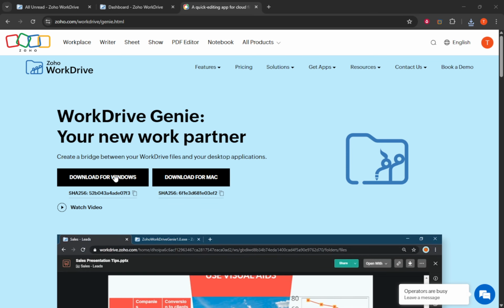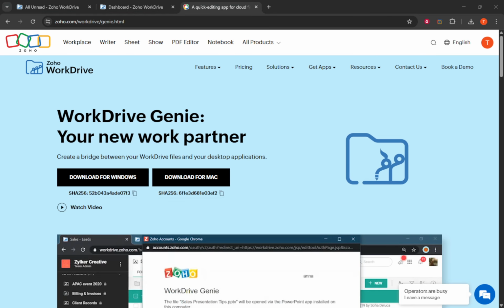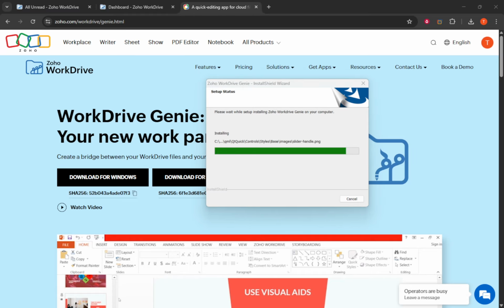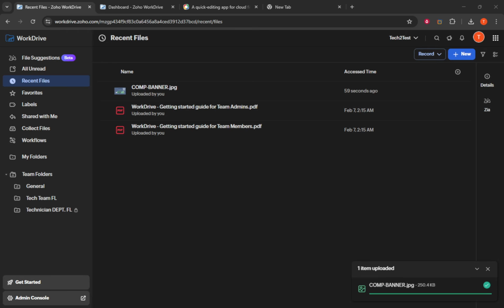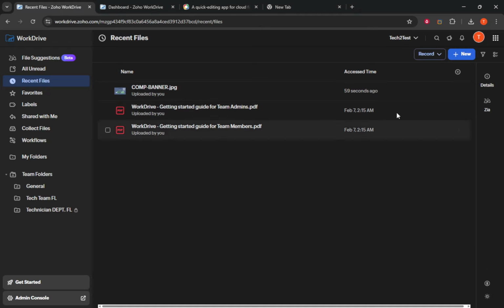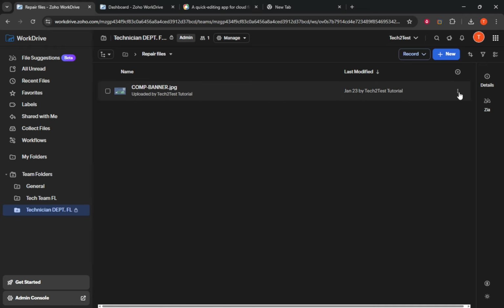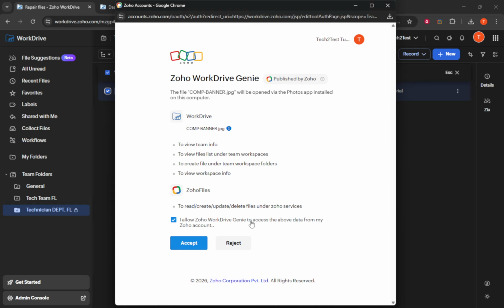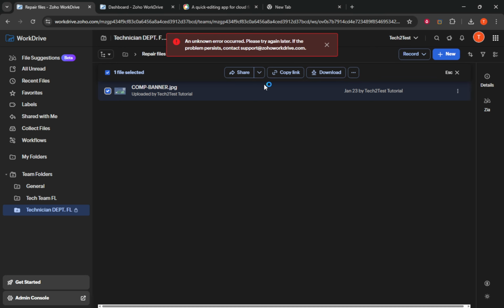How to Use WorkDrive Genie to Edit Locally [2026 Full Guide]